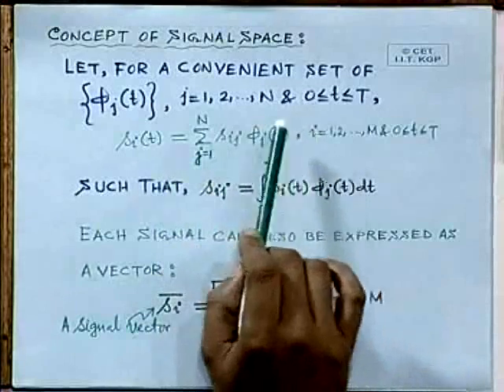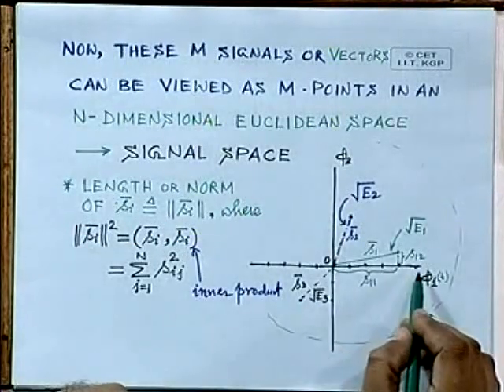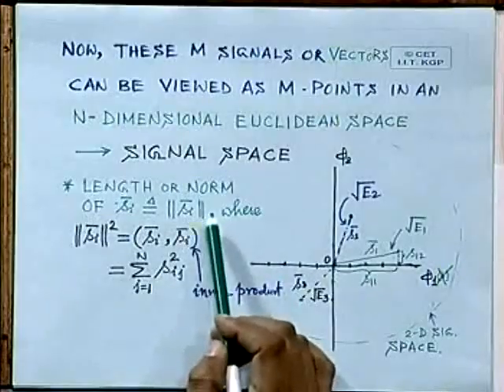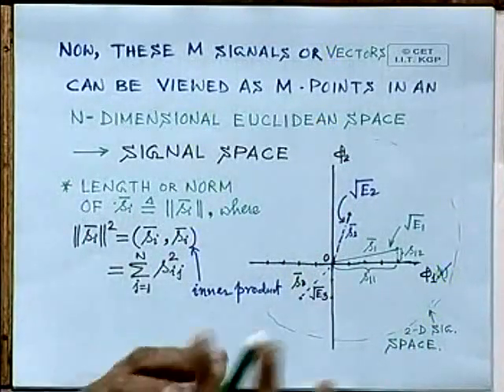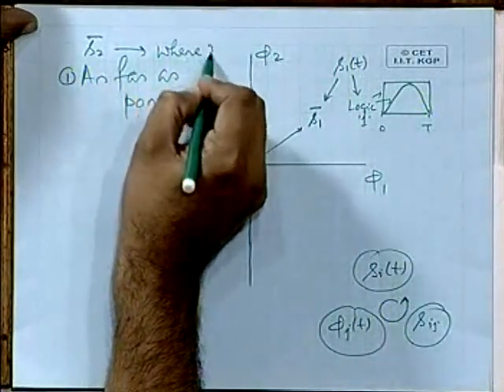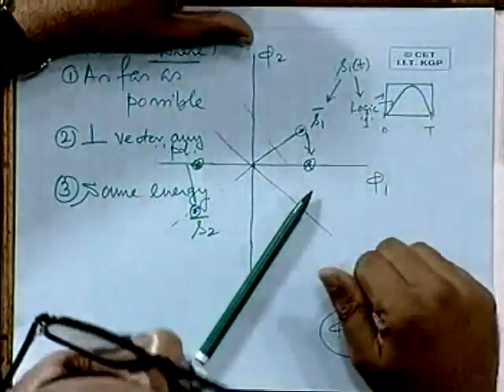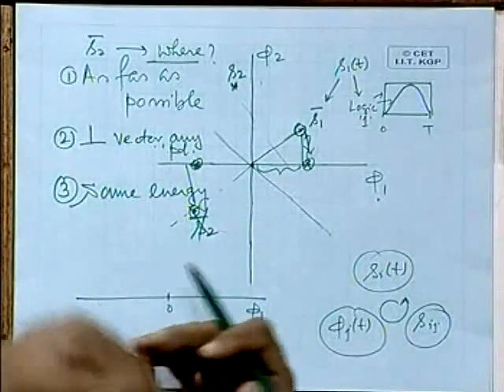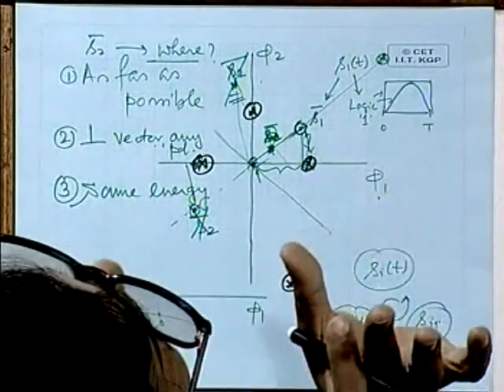26. Signal Space and Maximum Likelihood Detection